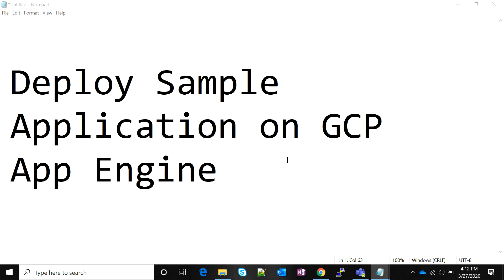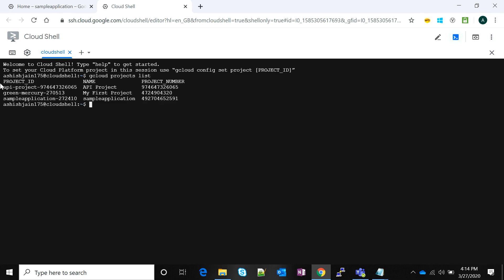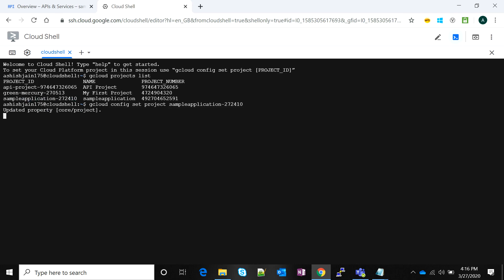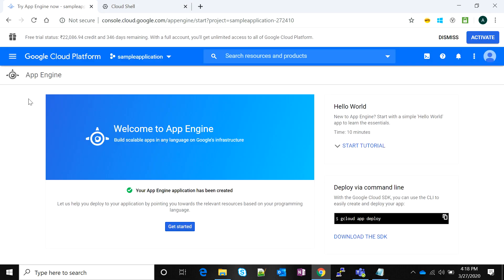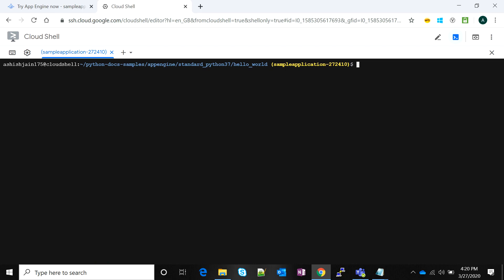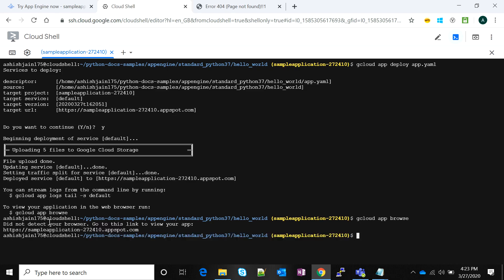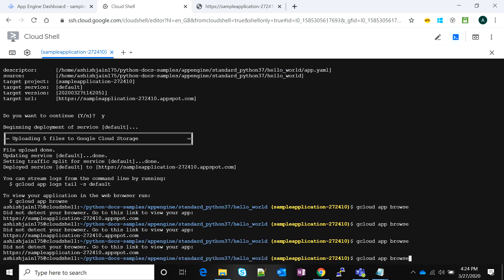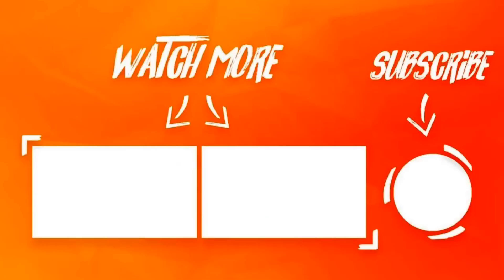How to Deploy React App on Google App Engine?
This tutorial will show how to create website using React and deployed to Google Cloud Platform. Follow along as a I build a React web application, edit my project and deploy the app to a GCP Compute Engine instance!

Steps:
1. Create React App
2. Push React App to Git Repo
3. Create Google Account trail version
4. create a project
5. create appengine application
6. git clone project
7. npm i & npm run build
8. remove other files expect build folder
9. create app.yaml file and insert the content there
10. gcloud app deploy
11. gcloud app browse

Copy paste the app.yaml content
runtime: nodejs12
handlers:
# Serve all static files with url ending with a file extension
- url: /(.*\..+)$
  static_files: build/\1
  upload: build/(.*\..+)$
# Catch all handler to index.html
- url: /.*
  static_files: build/index.html
  upload: build/index.html